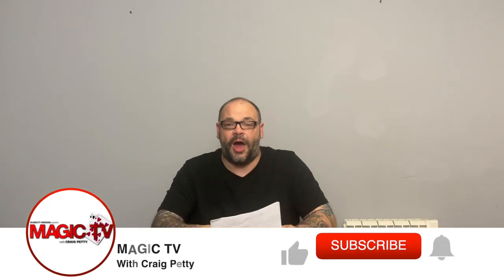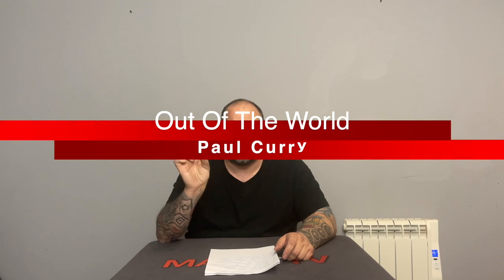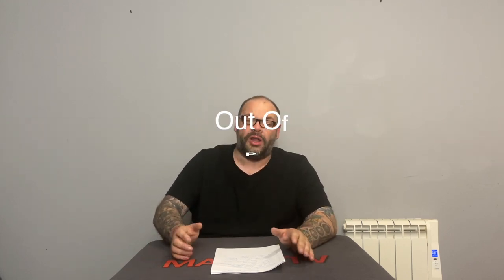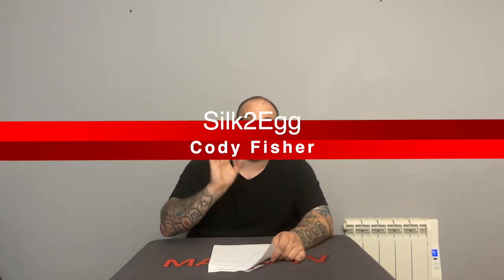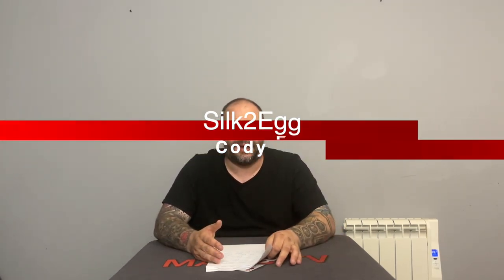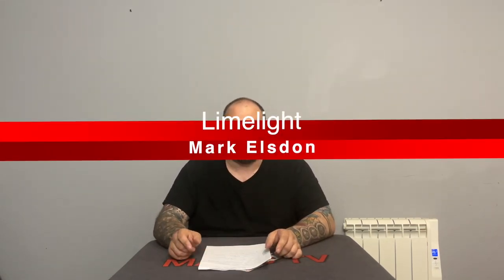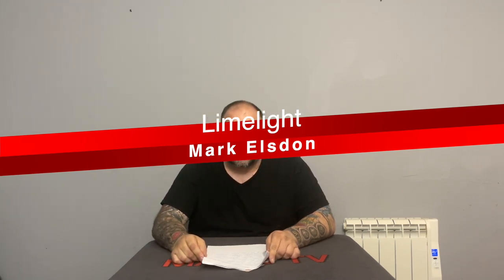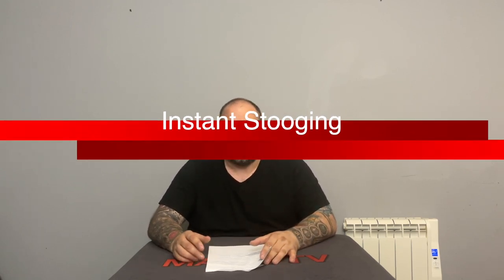10 Best Magic Tricks You Can Use To Make Your Spectator The Star Of The Show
10 Best Magic Tricks You Can Use To Make Your Spectator The Star Of The Show

Chapters:
Intro - 00:00
Out Of This World by Paul Curry - 01:35
Silk 2 Egg by Code Fisher - 03:50
Limelight by Mark Elsdon - 06:33
Instant Stooging - 08:26
Empowerment by Craig Petty - 11:59
Shuffle Lesson by Chad Long - 15:06
4 Minutes Of Fame by Michael Ammar - 16:51
Empowerment by Russell Leeds - 18:21
Cue The Magic by Angelo Carbone - 20:28
The Solution by Michael Murray - 23:35
Outro - 26:00

10 Best Magic Tricks You Can Use To Make Your Spectator The Star Of The Show

One of the best things about magic is that you really can make your spectator the star of the show. However, certain tricks lend themselves to this type of magic more than others. In this video, Craig goes through the ten best tricks you can use to make your spectator the star of the show. These are all tricks that Craig has used throughout the years to make the VIP at his events an absolute star.

If you perform for real people in a real environment then this is a video that you need to watch.